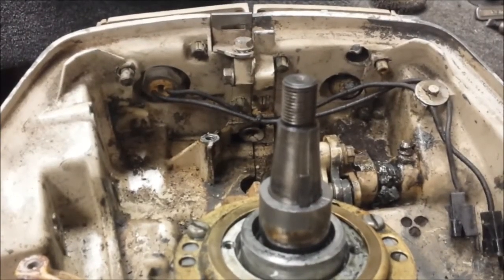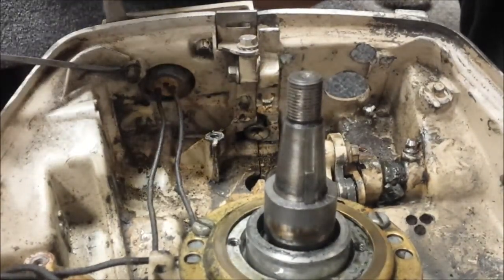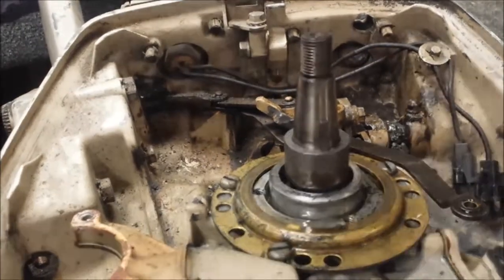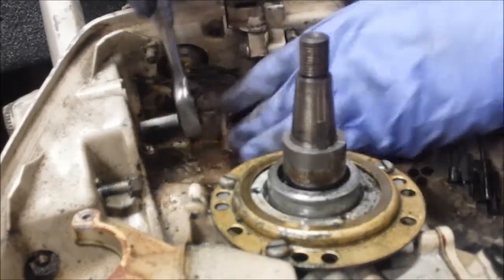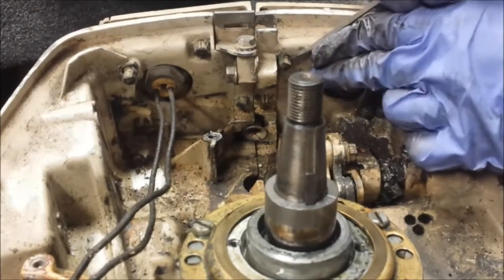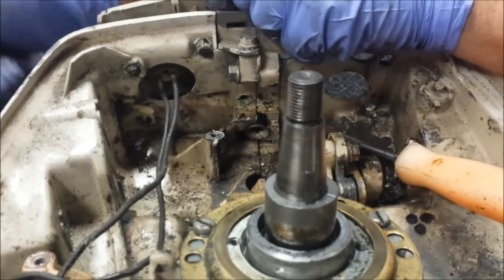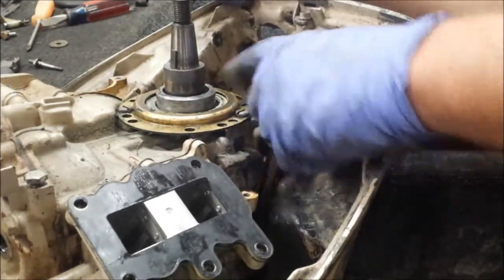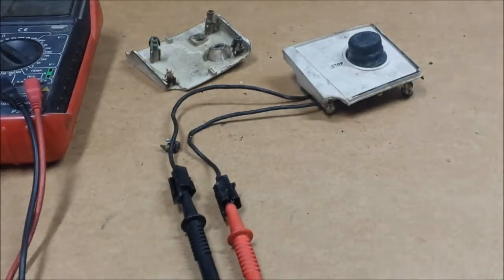Johnson 9.5 HP Teardown - Part 5; Tiller Handle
Removing the tiller handle from a Johnson / Evinrude 9.5 HP Outboard Engine